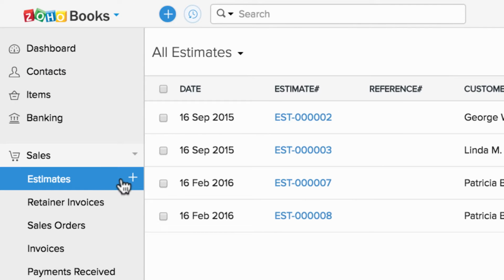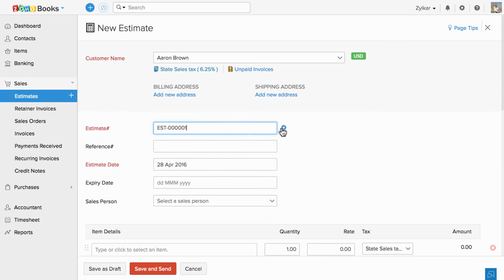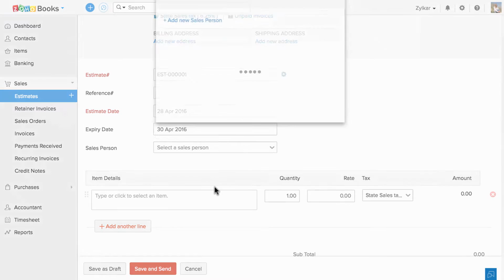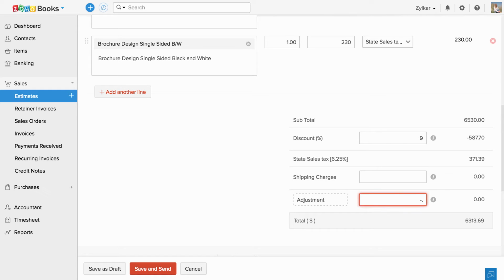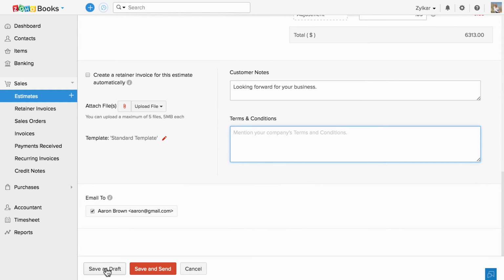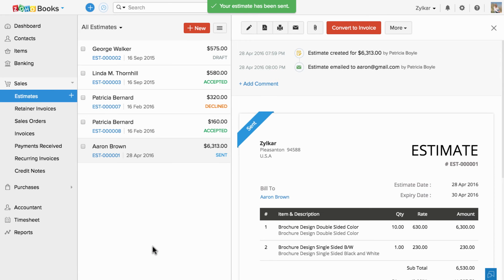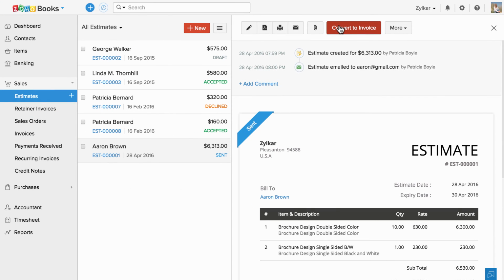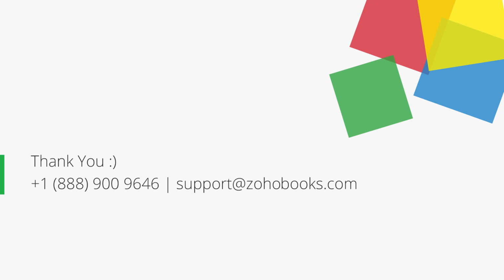How To Create An Estimate In Zoho Books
A simple how to video which explains how to create an Estimate inside Zoho Books